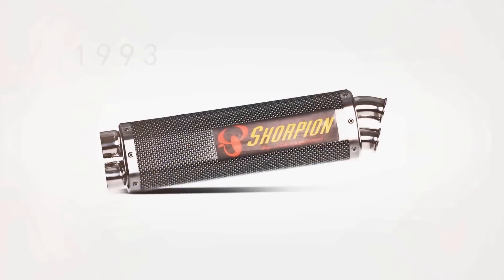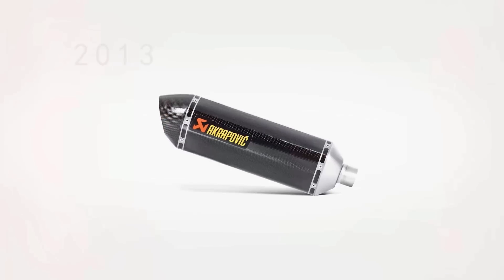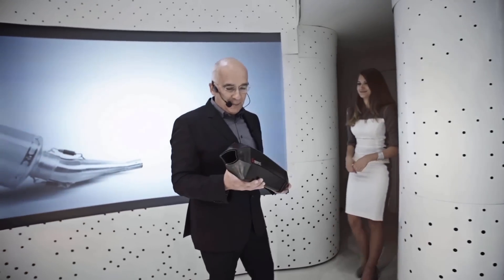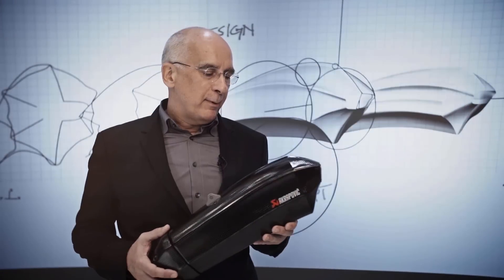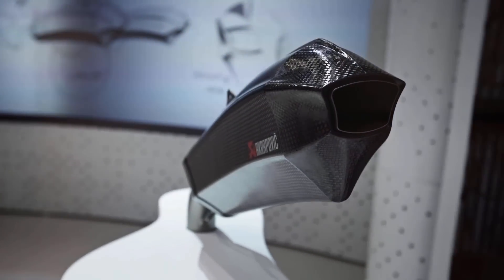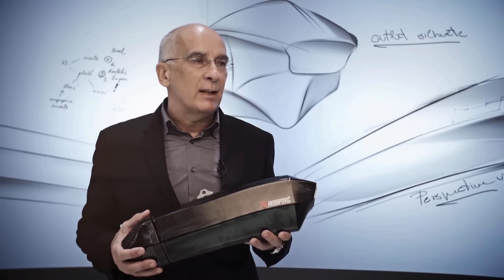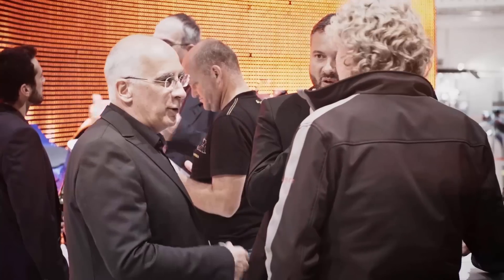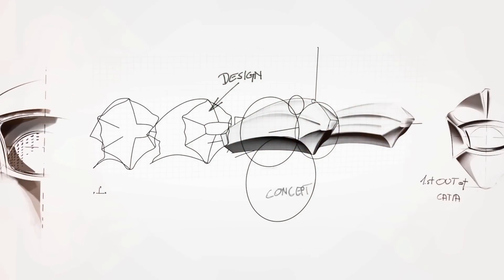The new muffler concept from Akrapovič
Unveiled at INTERMOT 2014, the new muffler concept from Akrapovič stirred a lot of questions regarding its ground-breaking design and impact on performance. Igor Akrapovič, the founder and owner of the company, answers these questions and explains what makes the new muffler concept a true revolution in exhaust technology development.